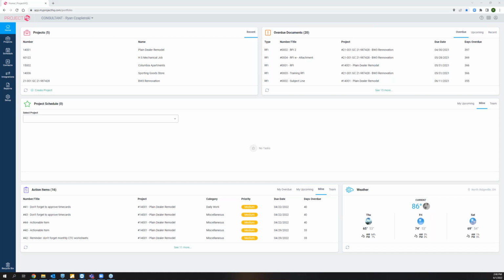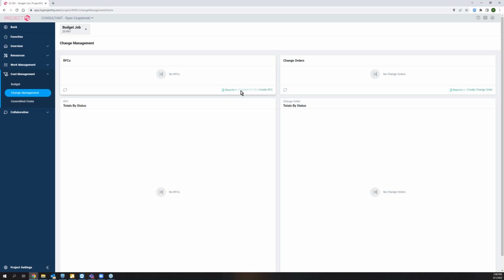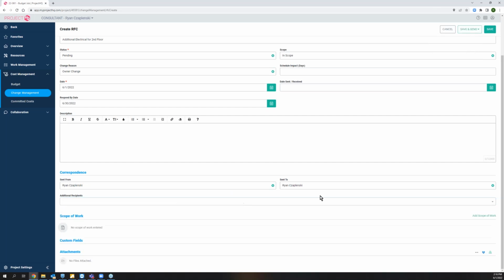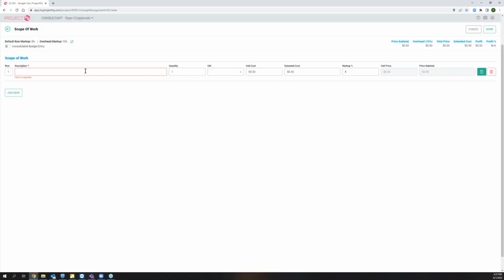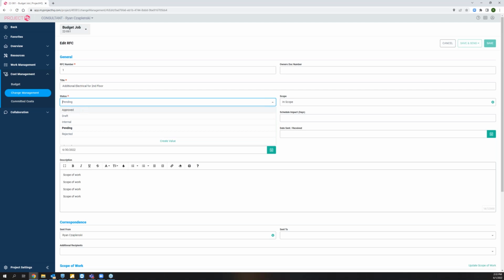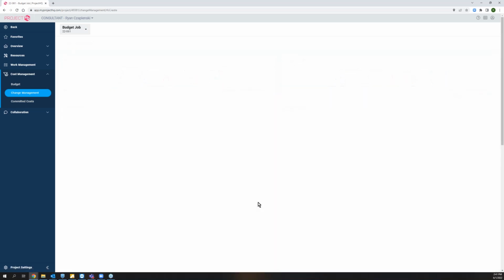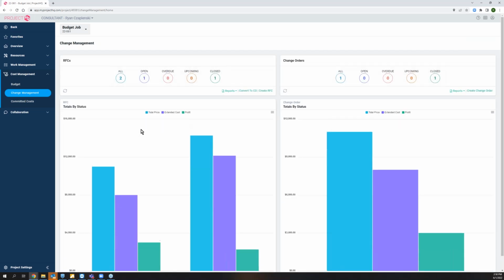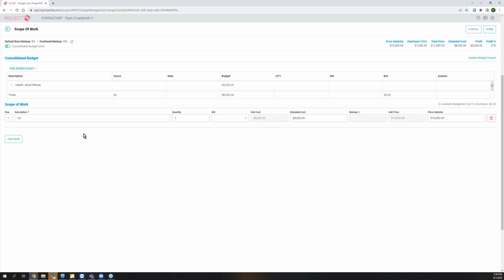ProjectHQ Client Forum - Change Order & Budget Management